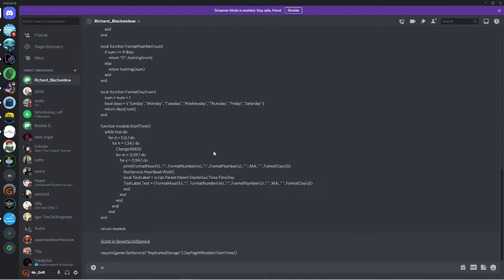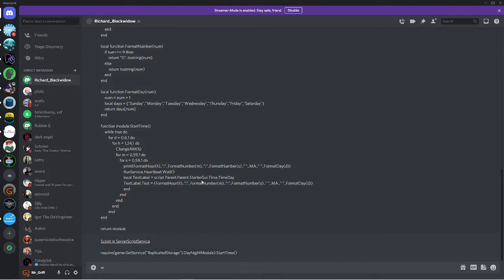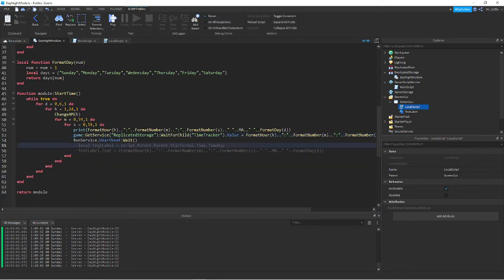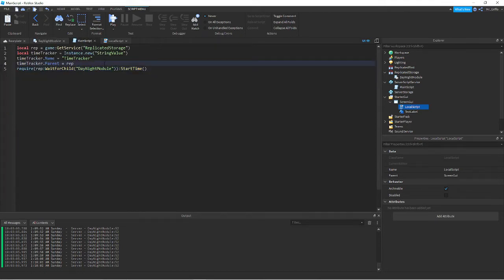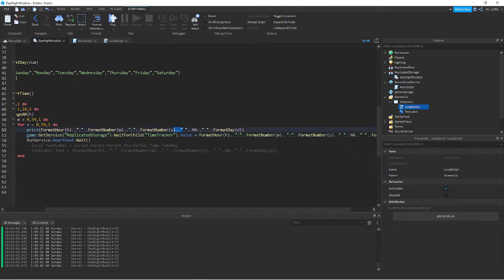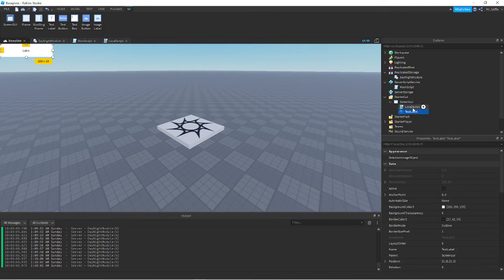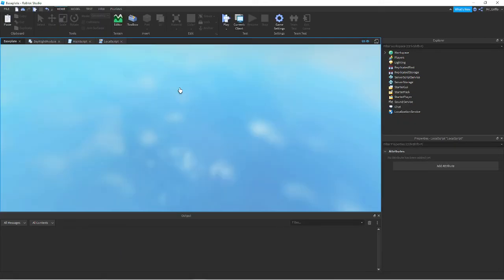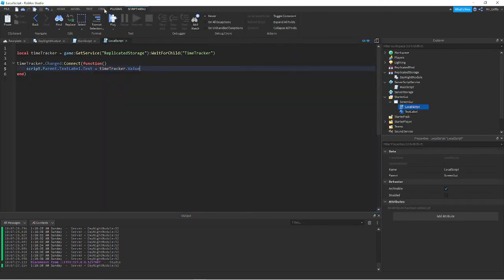Showing information from the server to a players GUI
Mr_Griffo demonstrates to Richard Blackwidow how to show information controlled on the server in each players GUI